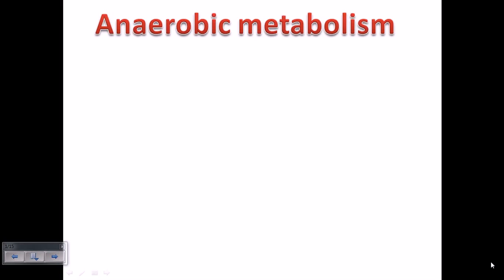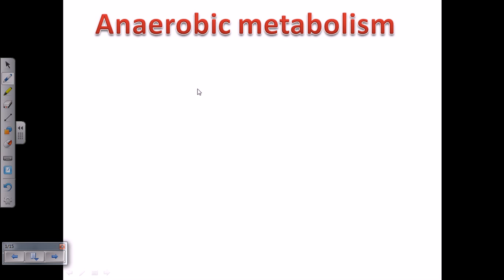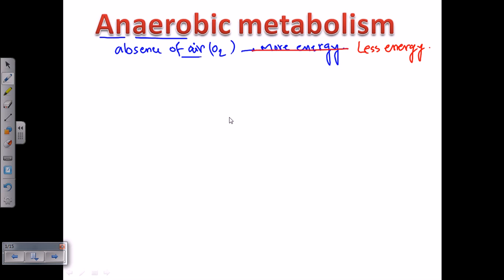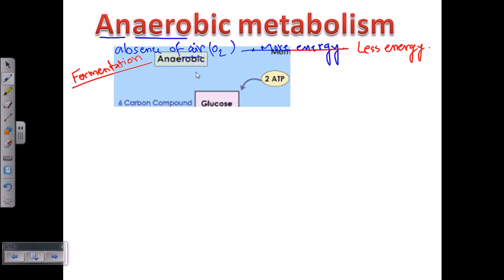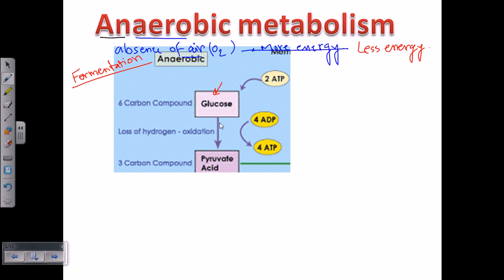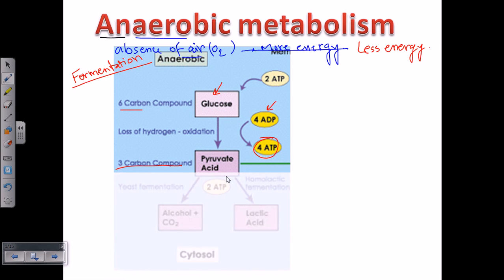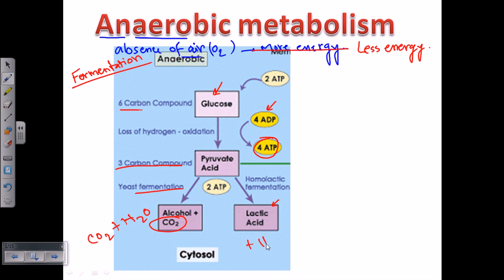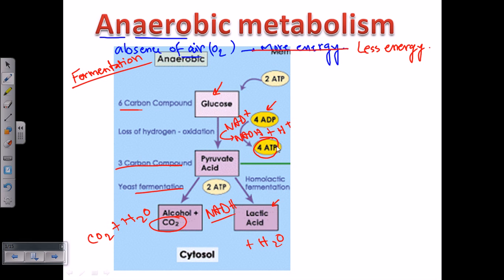Anaerobic respiration | anaerobic metabolism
This anaerobic respiration lecture explains about the anaerobic metabolism process. anaerobic respiration is a very useful process from the industrial perspectives. Web